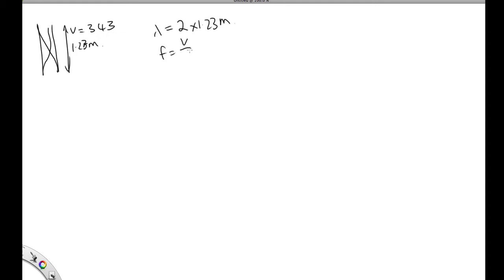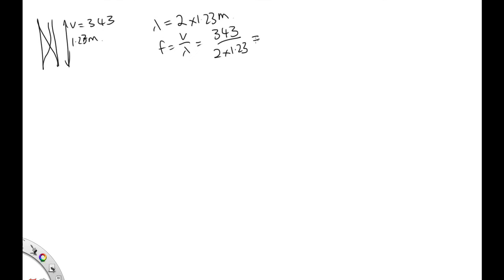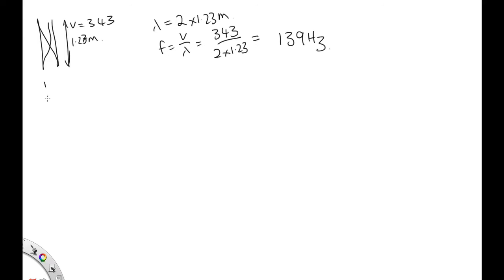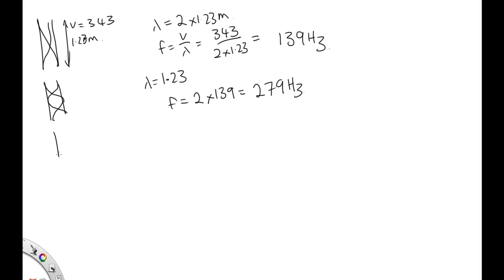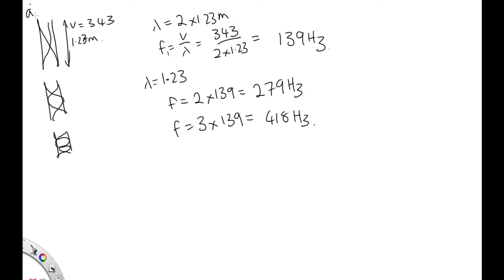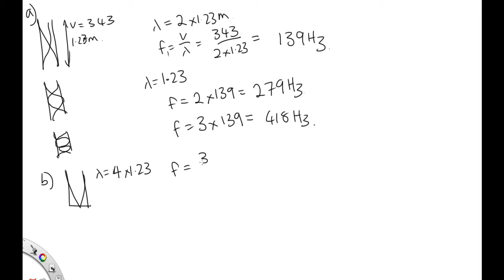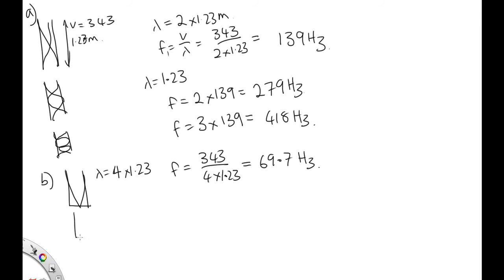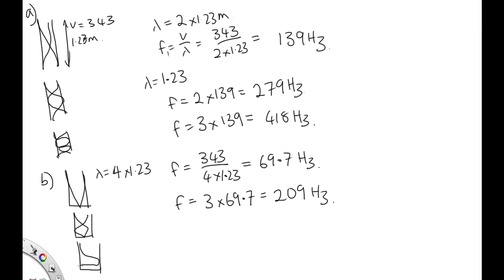Solution to fourth problem at end of oscillations lecture 8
This video covers the solution to the problem with the piece of drain pipe.